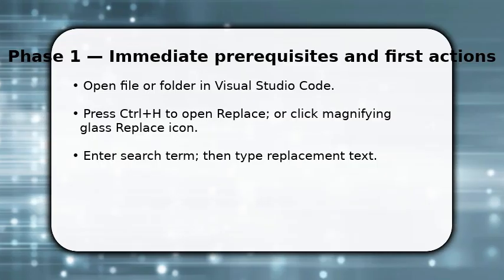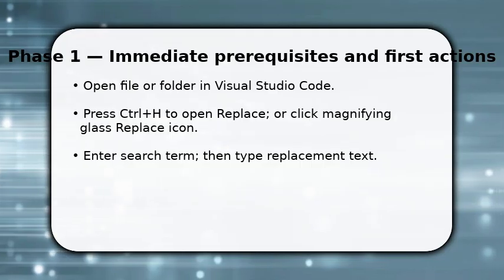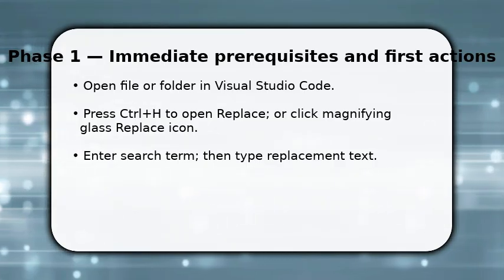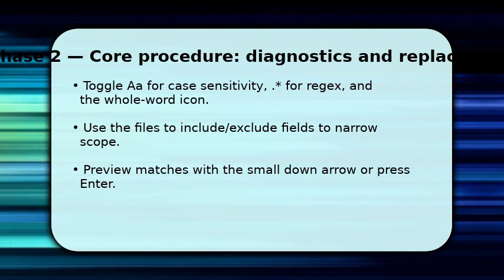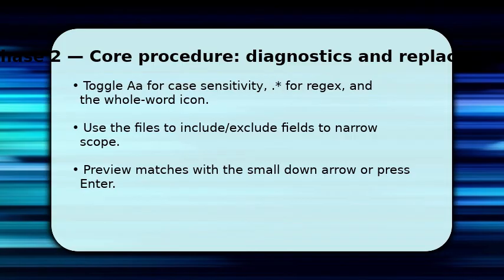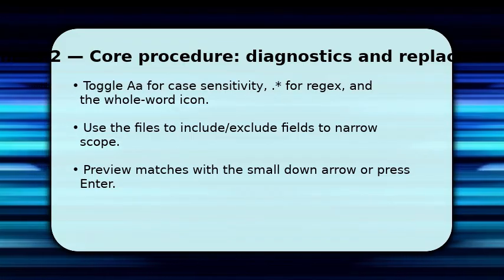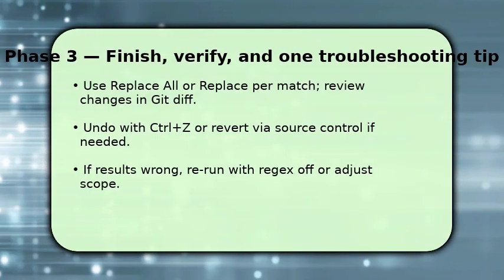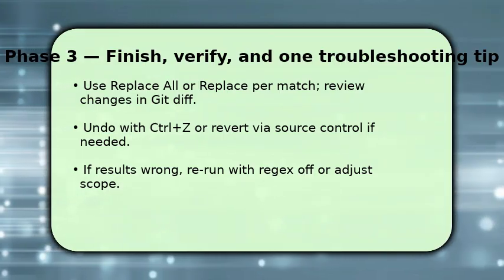How to Replace Word in Visual Studio Code (full Guide)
How to Replace Word in Visual Studio Code (full Guide) | 🔒 Surfshark VPN Deal — Stay private and secure. $1.99/mo + 3 Months Free ▸

Dive into the comprehensive guide on replacing words in Visual Studio Code. Master text editing with our step-bythy techniques, shortcut keys, and tips for efficiency.

Visual Studio Code, replace word, text editor, shortcut key, efficiency guide, VSCode tutorial, code editing skills, find and replace function, productivity in coding